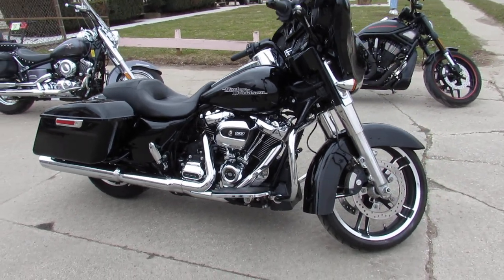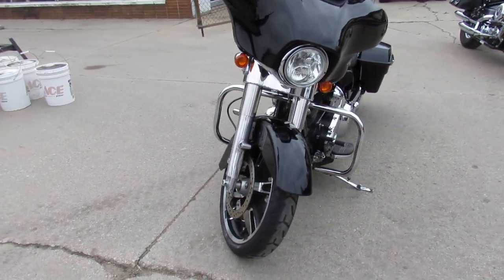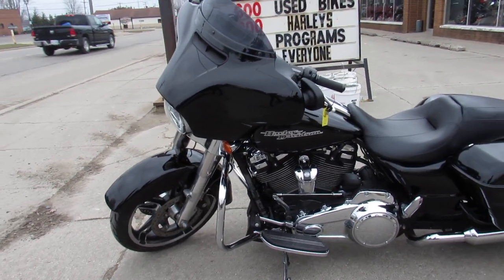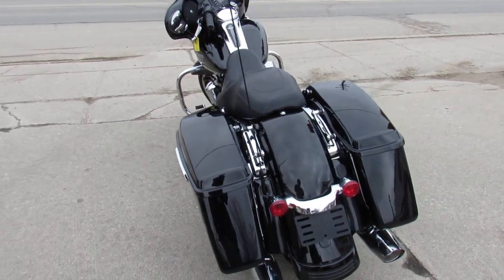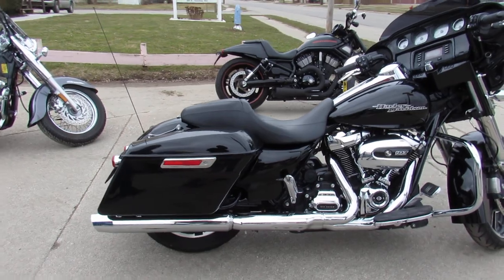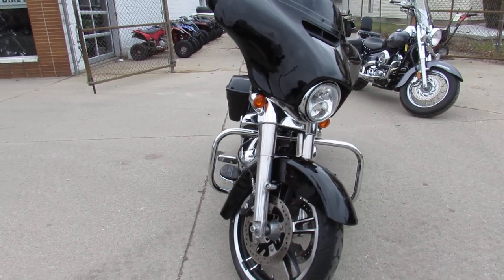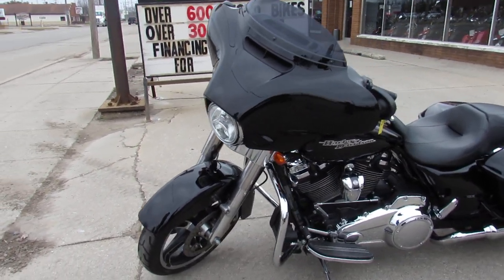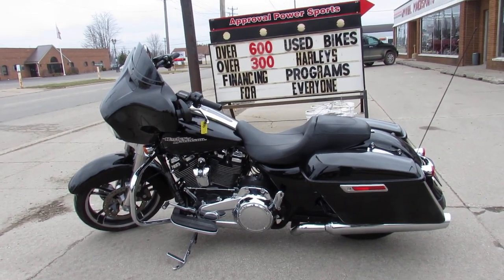Used Harley FLHX For Sale In Michigan U5148